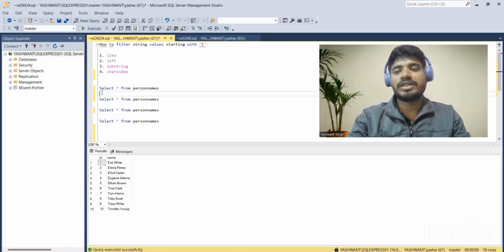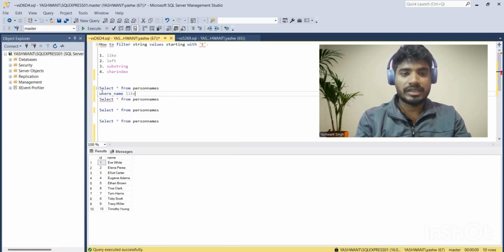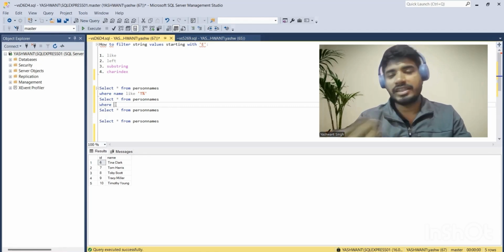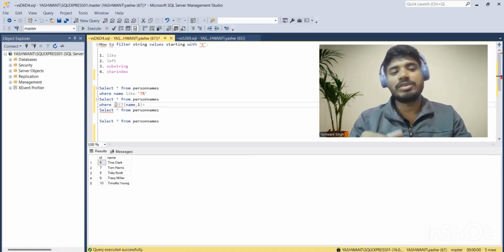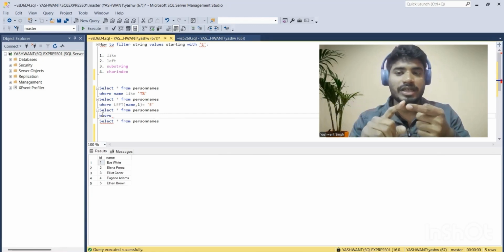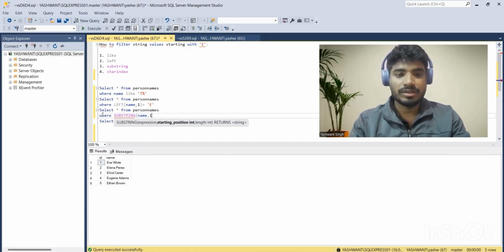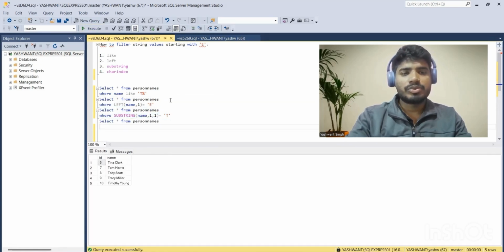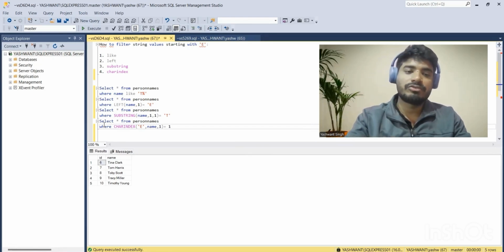4 ways to filter based on first character of the string| Left, Like, Substring, Charindex| Yashwant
In this tutorial, I walk you through 4 effective ways to filter data based on the first character of a string in SQL. Whether you're working with databases or querying large datasets, mastering string manipulation is crucial for efficient data retrieval. This video explores the following SQL functions:

LEFT Function: Learn how to use the LEFT function to extract the first character (or a specified number of characters) of a string and filter results accordingly.

LIKE Operator: Discover how the LIKE operator can be employed with a wildcard to match strings that start with a particular character or substring.

SUBSTRING Function: Explore how the SUBSTRING function can be used to extract and filter based on the first character of a string.

CHARINDEX Function: Understand how the CHARINDEX function works for locating the position of a character in a string, which can then be used to filter based on the first character.

This tutorial is ideal for database administrators, data analysts, and developers who want to enhance their SQL querying skills. By the end of this video, you'll have a solid understanding of how to filter strings efficiently using different SQL functions.

Key Takeaways:

How to use the LEFT function to filter strings by the first character.
Practical examples of the LIKE operator for pattern matching.
Leveraging SUBSTRING and CHARINDEX for more advanced string manipulation.